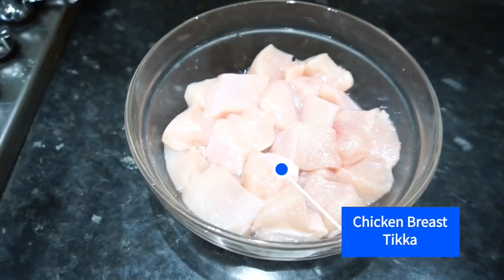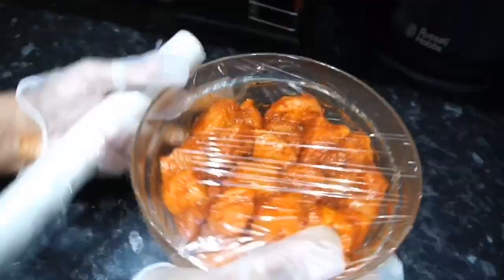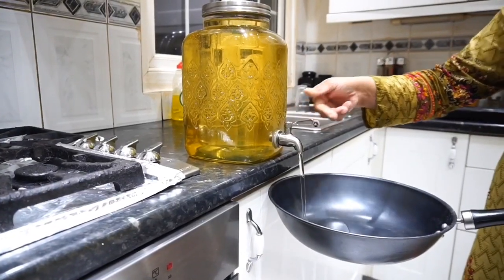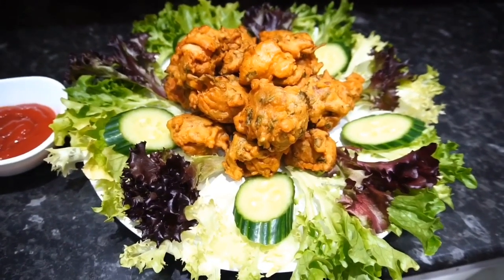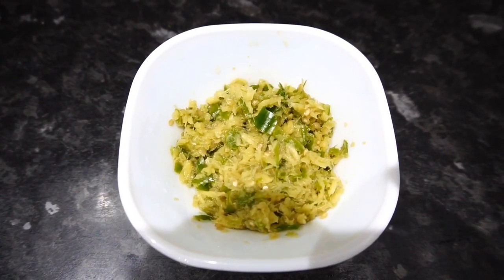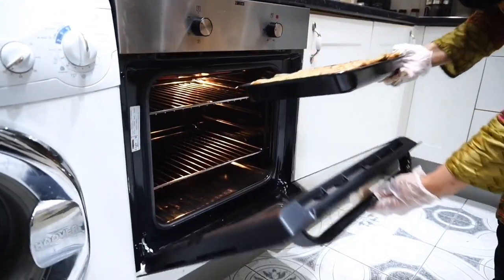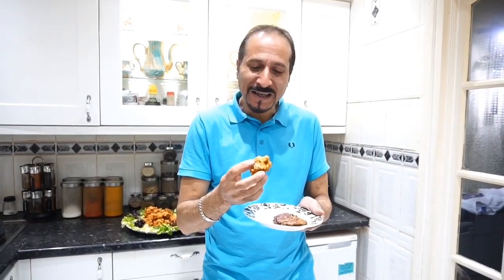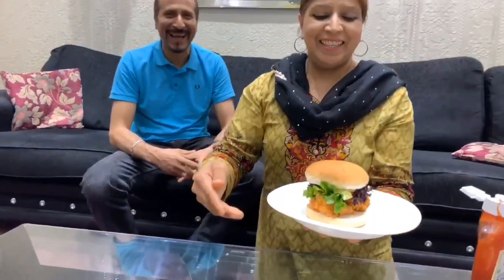RAMADAN 2019 | CHICKEN PAKORAS & SPICY GRILLED KEBAB RECIPE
Ramadan Mubarak - Ramadan 2019 - Chicken Pakoras & Spicy Grilled Kebab Recipe - Quick Recipes For Ramadan Prepared By Mama Bear. Hope You All Enjoy !

INGREDIENTS FOR CHICKEN PAKORA

1 AND HALF KILO CHICKEN BREAST TIKKA
2 CUP GRAM FLOUR
1 LARGE ONION
HANDFUL CORIANDER
HALF LEMON OR LIME
3/4 GREEN CHILLI
1 TEASPOON PAPRIKA POWDER
1 TEASPOON WHOLE CORIANDER SEEDS
1 TEASPOON SALT
1 TEASPOON RED CHILLI POWDER
HALF TEASPOON GARAM MASALA
4/5 GARLIC & 1 GINGER
1 TEASPOON CUMIN SEEDS
1 TABLESPOON RED CHILLI FLAKES
3 TABLESPOON RICE FLOUR

INGREDIENTS FOR KEBABS

1 AND HALF KILO CHICKEN MINCE (KEEMA)
1 TABLESPOON CORIANDER POWDER
1 TEASPOON GARAM MASALA
1 TEASPOON CUMIN POWDER
HANDFUL MINT LEAVES
HALF TEASPOON TURMERIC POWDER
4/5 GREEN CHILLI & 1 GINGER
HANDFUL CORIANDER
1 TABLESPOON RED CHILLI FLAKES
1 TEASPOON RED CHILLI POWDER
2 MEDIUM ONIONS

Thank you for Viewing our Video. A Thumbs Up would be very much Loved. A huge thank you to all our beautiful viewers who take the time out to show so much love to me and my family. Your support means the world to us and we as a family hope to keep bringing you amazing content such as Vlogs, Pranks, Challenges, family fun videos & Food Recipes. Once again a huge Thank You from myself Shaniis World & Thank You from the whole family.

INSTRUCTIONS

Excited to Learn An amazing step to step guide on What to do ?

    [Step #1] Watch & Enjoy Our Videos

    [Step #2] Smash The Thumbs Up Button

    [Step #4] Have A Big Smile On Your Face

    [Step #5] Give Yourself A Pat On The Back

    [Step #6] Enjoy The Rest Of Your Day

As always, Thank you for Looking at this Video Clip.